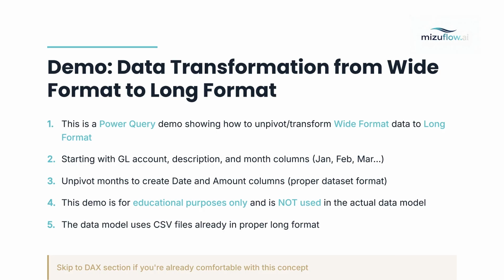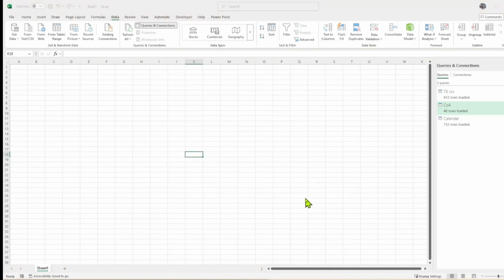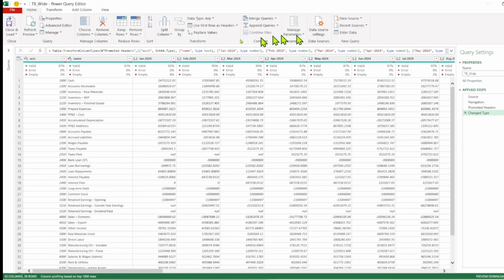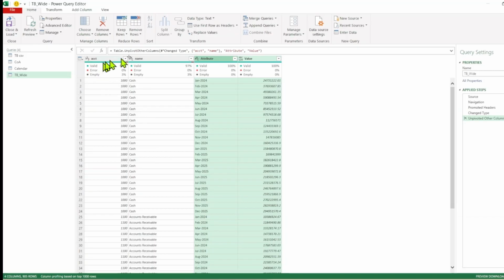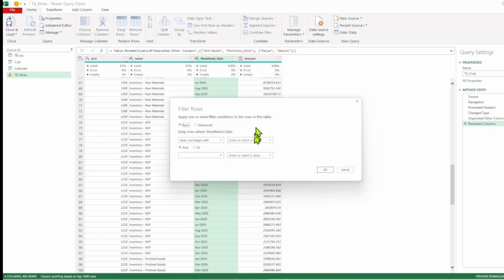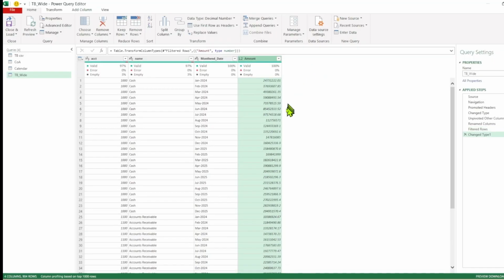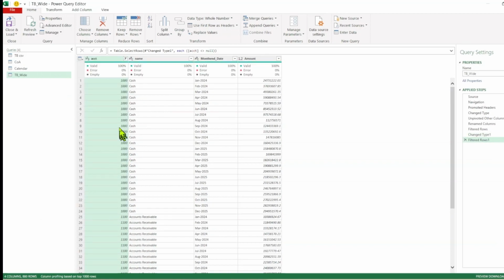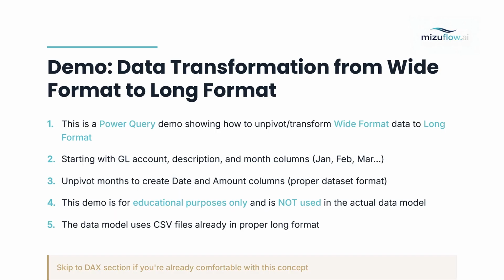Excel Automation for Accountants (Part 7): Transforming Wide Format TB to Long Format (Optional)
🎬 Part 7 – Optional: Transforming Wide to Long Format

Description:
This optional section demonstrates how to reshape your data from a wide format to a long format using Power Query.
While this method isn’t used in the main model, it’s useful for understanding data transformation concepts and structuring your Trial Balance for advanced analytics.

💡 Learn:

Why long format is better for automation

Basic data transformation in Power Query

Simplified example for demonstration